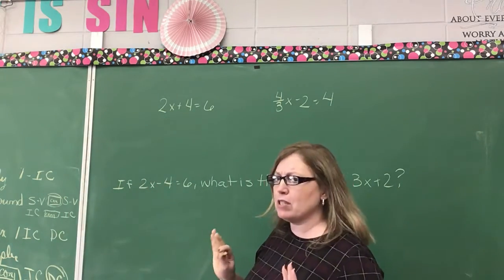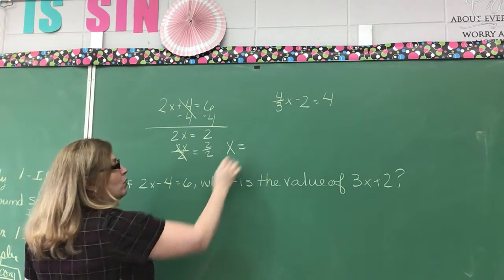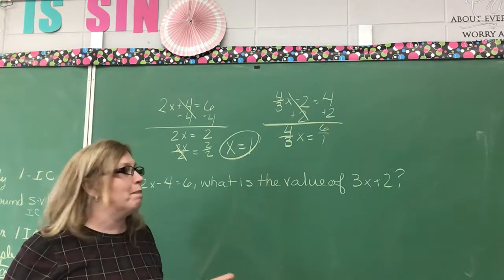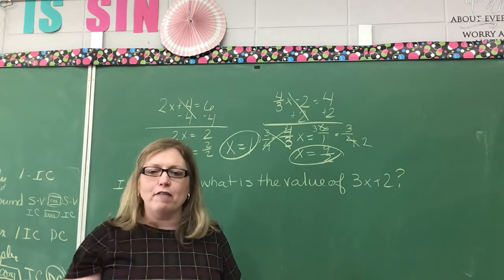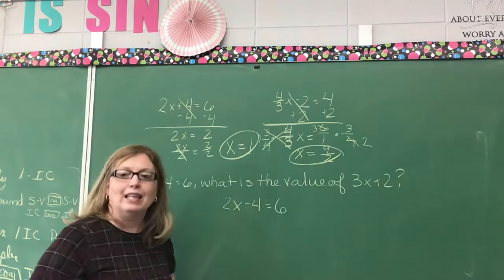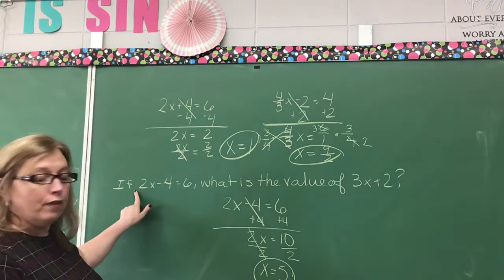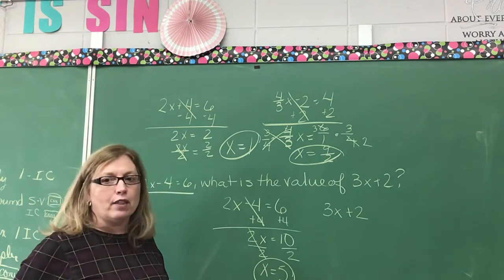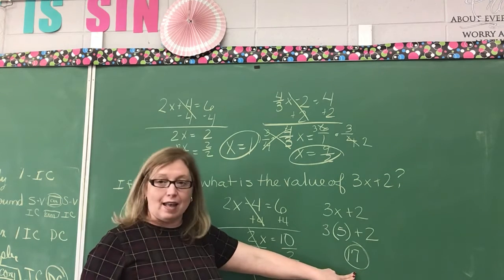Pre Algebra. 5/14/20